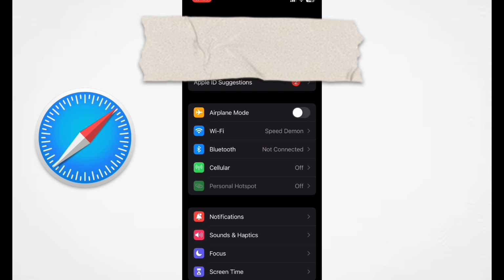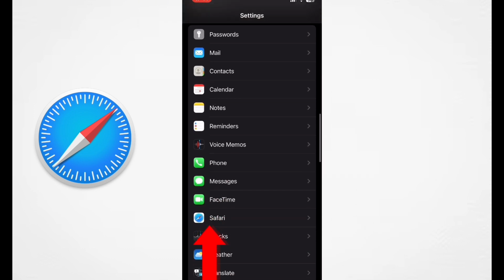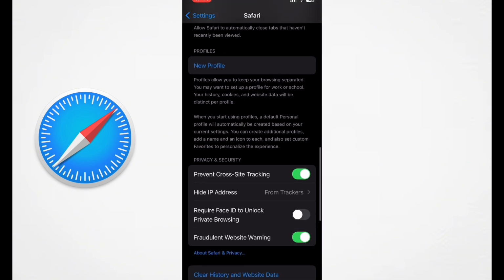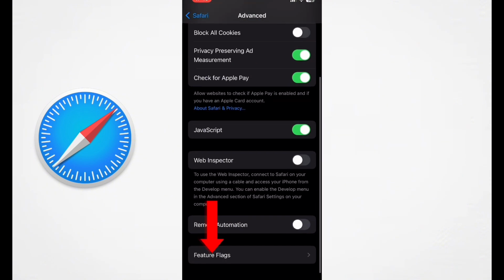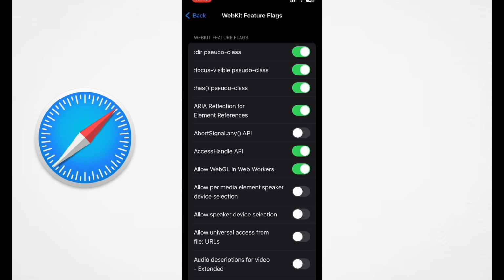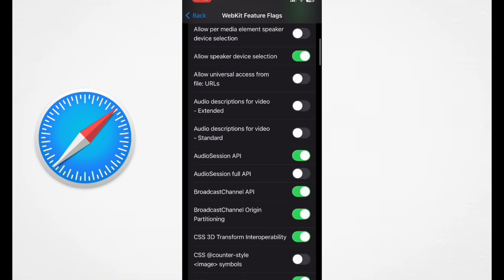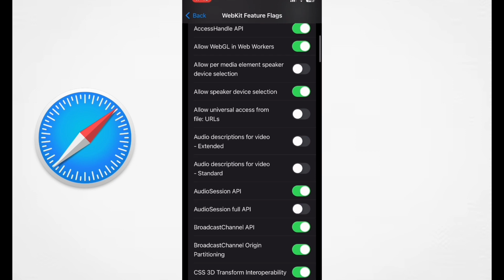How to Enable Safari Experimental Features 2024 | Safari Experimental Options Activation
Confused about how to enable Safari experimental features? Learn how to enable Safari experimental features in our latest comprehensive tutorial video!

Craving a Safari makeover? This video unlocks the secret portal to experimental features, hidden functionalities for the adventurous browser! ‍Ditch the vanilla web and unleash cutting-edge tools like tab grouping enhancements, futuristic scrolling, and enhanced privacy controls. Just imagine tabs magically grouping themselves, picture-in-picture for any website, and intelligent tracking prevention shielding your data.
No hacking required! This video guides you through every step, from navigating the secret menus to toggling on features with ease. Be a digital wizard, explore the potential benefits and risks, and customize your browsing experience like never before. Remember, with great power comes great responsibility! Watch, learn, and unleash the future of Safari!